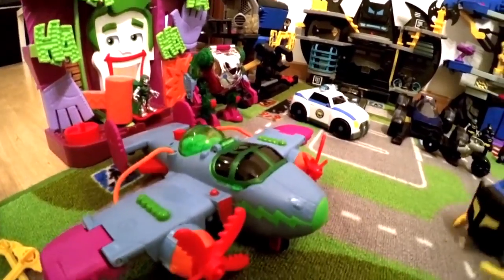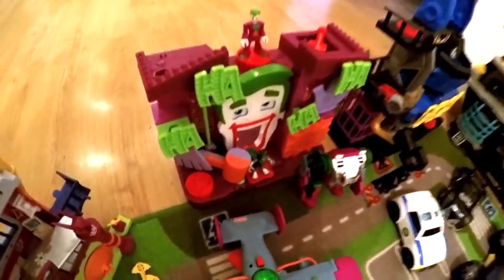Batman Imaginext ALL Collection Batman BatCaves BatWing BatCar Helicopter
Imaginext Batman ALL Collection Batman BatCave BatWing BatCar Bat Helicopter and everything you can imagine from the extense collection. All houses and caves included. Give a like for individual video on each toy.